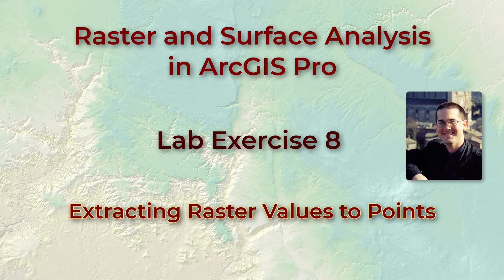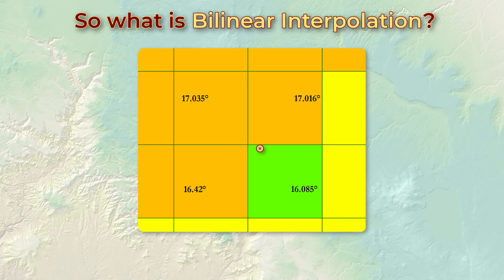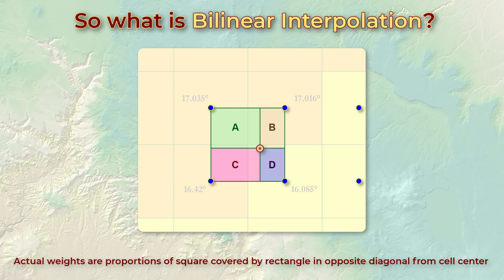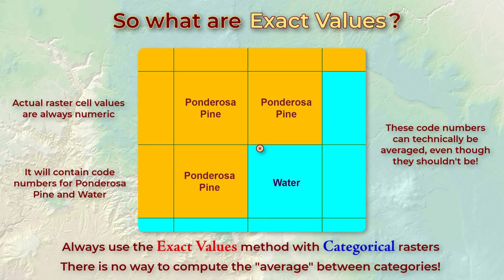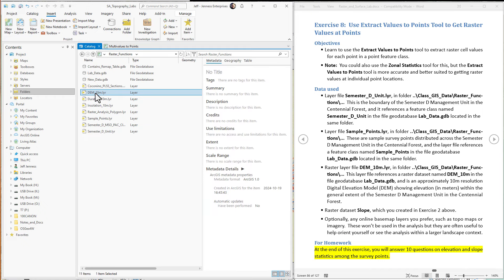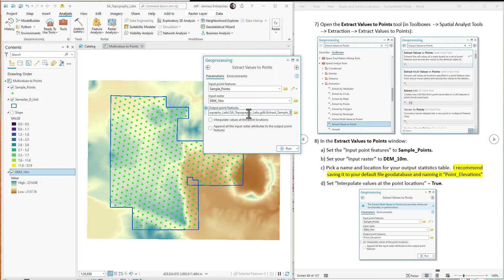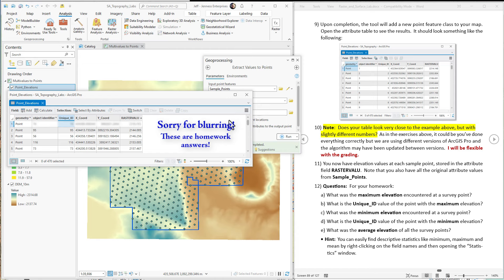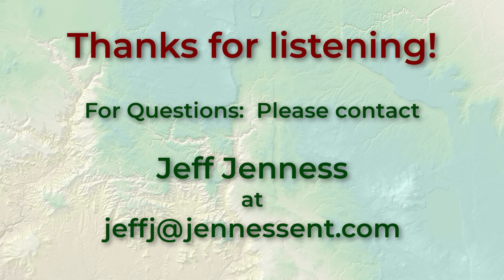Raster Lab 8: Extracting Raster Values at Point Locations in ArcGIS Pro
Here we see how to use the Extract Values at Points tool to get raster values at point locations, which is something we do quite often with raster data.  We will also explain and discuss the difference between "Exact Values" and "Bilinear Interpolation".

This lab exercise is one of a series of 13 that explore basic raster analysis and surface analysis in ArcGIS Pro.  The full lecture and lab exercise document can be downloaded here:

Here are a few ModelBuilder tools that perform some of the functions demonstrated in these labs, including Swiss Method modifications for hillshades, TPI, NDVI and NDWI

All Lectures and Lab Videos:
• Lecture Video Raster and Surface Analysis in ArcGIS Pro, Episode 1 (reclassification, zonal analysis, neighborhood analysis and math with raster layers) [20 min, 18 sec]
• Lecture Video Raster and Surface Analysis in ArcGIS Pro, Episode 2 (Slope and Aspect) [21 min, 51 sec]
• Lecture Video Raster and Surface Analysis in ArcGIS Pro, Episode 3 (Solar insolation, Hillshades and Curvature) [23 min, 07 sec]
• Lecture Video Raster and Surface Analysis in ArcGIS Pro, Episode 4 (Common issues we have with analyzing raster data) [17 min, 11 sec]

• Lab Exercise 5 – Calculating the Topographic Position Index (TPI) from a DEM [12 min, 9 sec]
• Lab Exercise 8 – Using the Extract Values to Points tool to get raster values at points [13 min, 43 sec]
• Optional Lab Exercise 9 – Calculating NDVI and NDWI from a Landsat Image [12 min, 39 sec]
• Optional Lab Exercise 10 – Implementing the Swiss Method on a Hillshade, Part 1: Applying Hypsometric Shading [7 min, 26 sec]
• Optional Lab Exercise 11 – Implementing the Swiss Method on a Hillshade, Part 2a: Multiple Sun Locations [9 min, 55 sec]
• Optional Lab Exercise 12 – Implementing the Swiss Method on a Hillshade, Part 2b: MDOW (Multidirectional Oblique-Weighted) [22 min, 52 sec]
• Optional Lab Exercise 13 – Implementing the Swiss Method on a Hillshade, Part 3: Blurring the Hillshade [8 min, 38 sec]